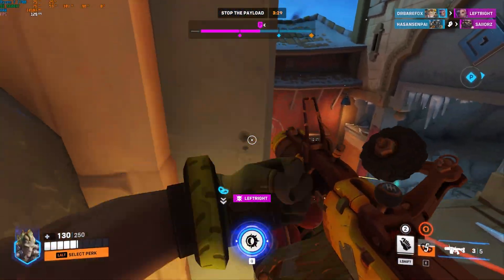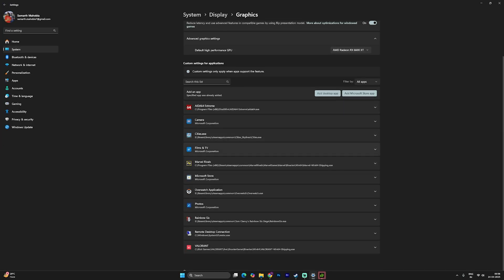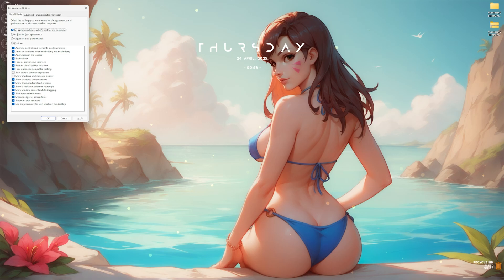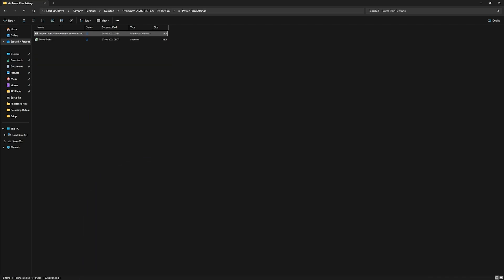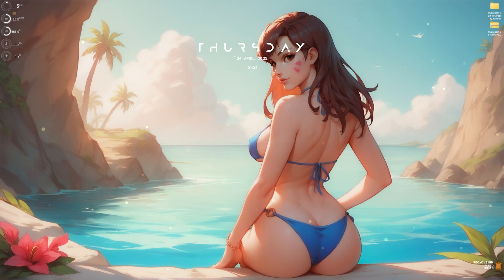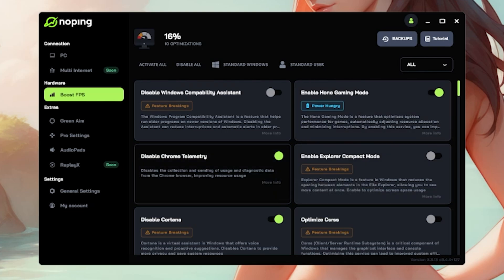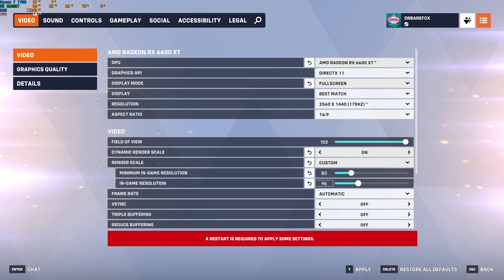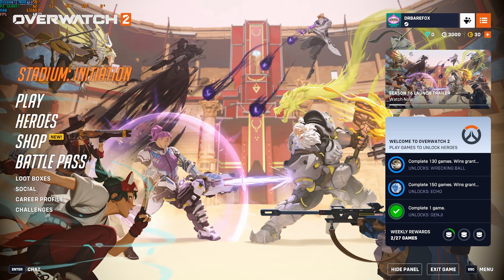Overwatch 2: Best Settings to BOOST FPS, Fix Lags & Stutter on ANY PC in Season 16 ✅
Boost your performance in Overwatch 2 Season 16 with the BEST settings to increase FPS, fix lags, and eliminate stutters on ANY PC! ✅ Enjoy smooth, competitive gameplay with this ultimate optimization guide. 🎮🚀

🔽 Download Links 🔽

▬▬▬▬▬▬▬▬▬ஜ۩۞۩ஜ▬▬▬▬▬▬▬▬▬
▬▬▬▬▬▬▬▬▬ஜ۩۞۩ஜ▬▬▬▬▬▬▬▬▬

🔽 Timestamps 🔽
0:00 - Amazing Intro
0:28 - Best Windows Settings
0:56 - Graphics Settings
1:34 - Personalization Settings
1:46 - Compatibility Settings
2:02 - Mouse Settings
2:25 - De-Animate Windows
2:50 - Create a Restore Point
3:09 - CPU, RAM & Game Optimization
3:56 - Power Plan Tweaks
4:19 - Disable Unwanted Services
4:39 - Useful Programs
5:15 - Disable Background Apps
5:56 - Fix all Network Issues
7:14 - Best In-Game Settings
9:22 - Amazing Outro